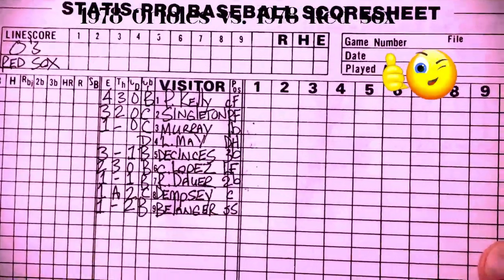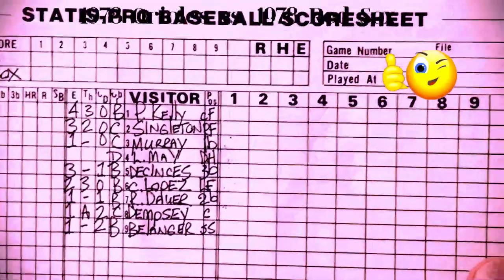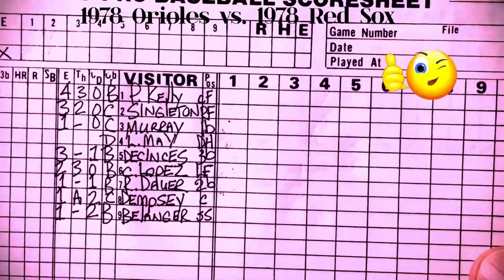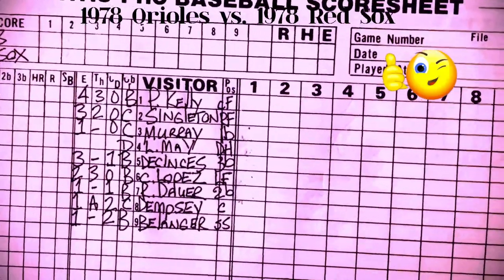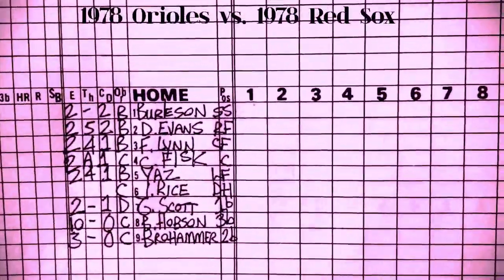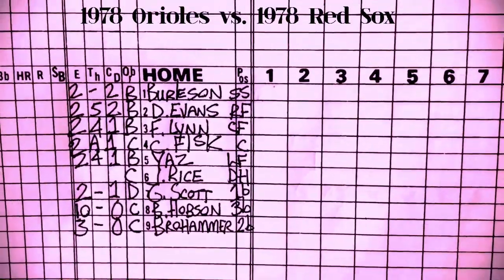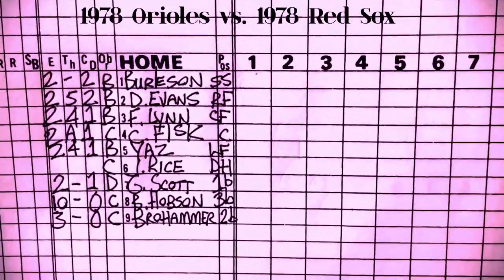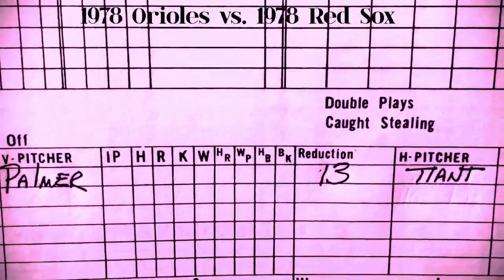Statis Pro Baseball: 1978 Baltimore Orioles vs. 1978 Boston Red Sox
Let me take you back to the summer of 1978. The Baltimore Orioles roll into Boston to play the Red Sox.  The Baltimore Orioles would eventually finish 90 - 71 and, incredibly, 9 games behind division winner, New York Yankees. The Boston Red Sox will fare better, finishing 2nd in the division, at 99-64, having famously lost a 1-game playoff to those New York Yankees. On this particular summer day, Jim Palmer will toe the rubber for the Baltimore Orioles and Luis Tiant will  do the same for the Boston Red Sox. This is a game for the ages!